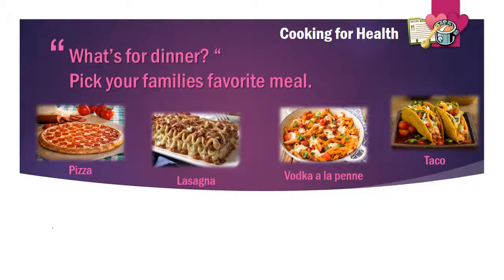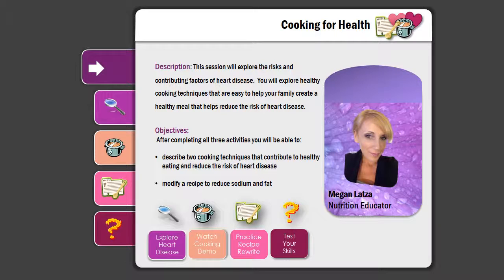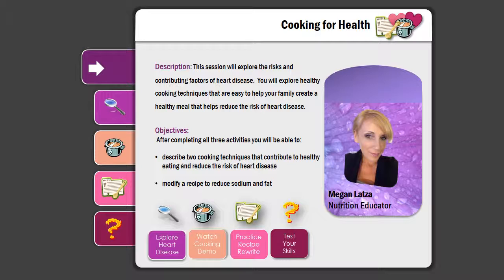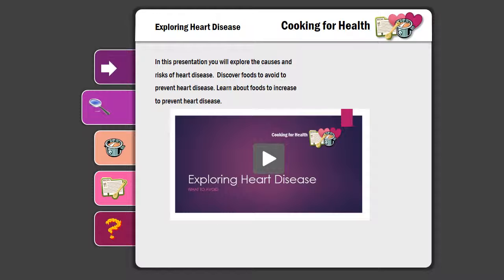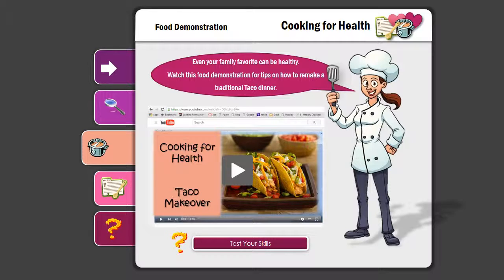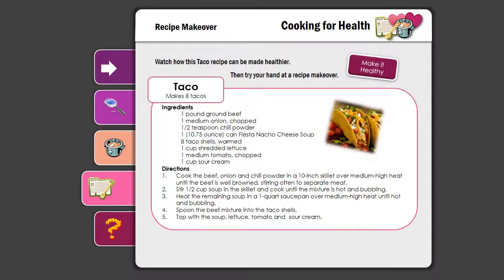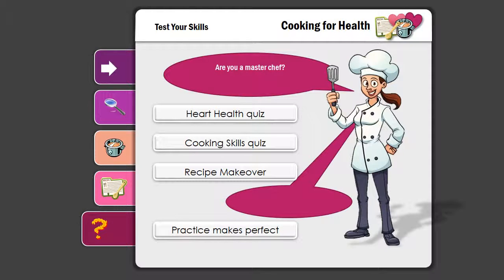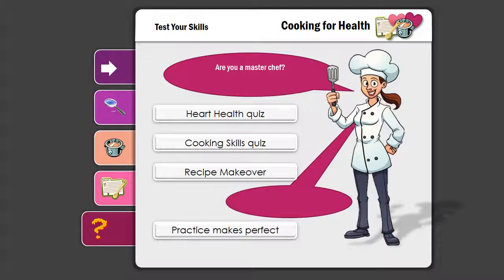Cooking for Health Draft2